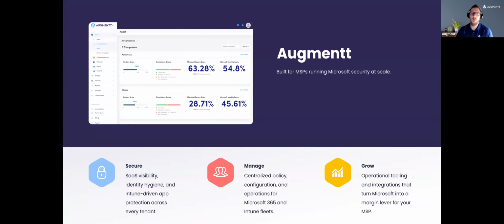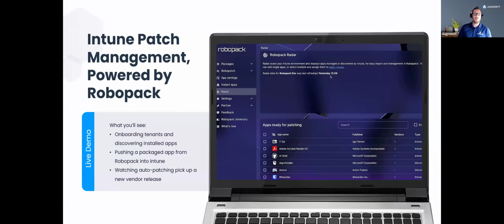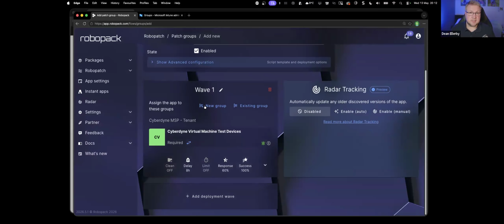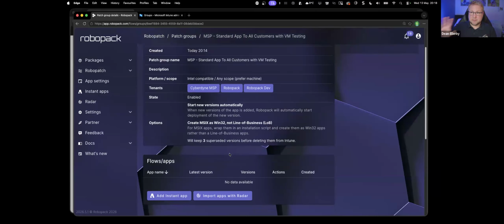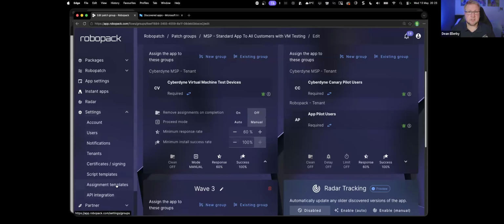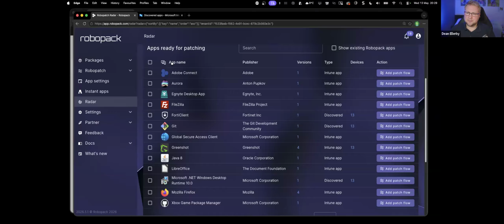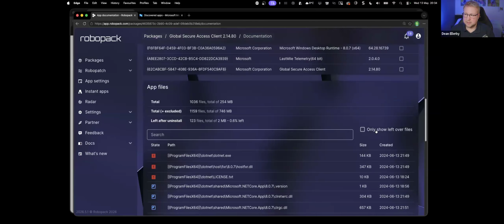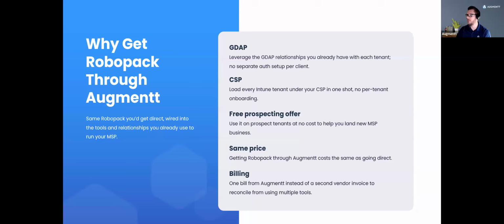Exploring Patch Management in Intune: What MSPs Need to Know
Most MSPs are actively exploring Microsoft Intune as a foundation for endpoint management, but patch management remains one of the biggest areas of uncertainty.

In this session, we’ll walk through how patch management works in Intune today, what it handles well, and where MSPs are still evaluating their approach, especially when it comes to managing applications across multiple client environments.

We’ll also discuss how MSPs are thinking about the future of patching, what a scalable approach could look like, and how to reduce operational complexity as you standardize across clients.

If you’re considering Intune as part of your patch management strategy, or looking to evolve your current approach, this session will give you a clear, practical perspective.